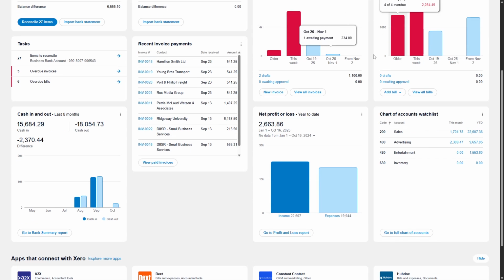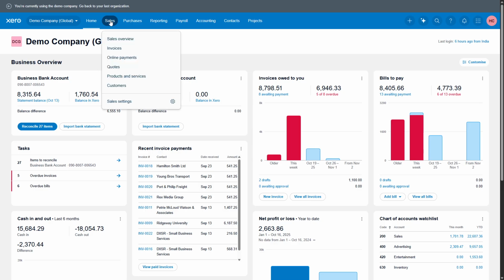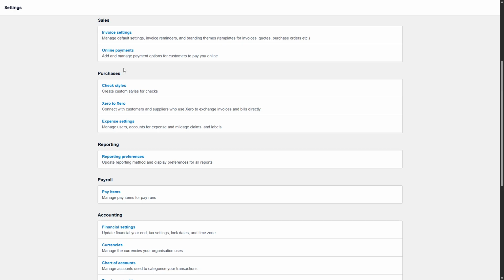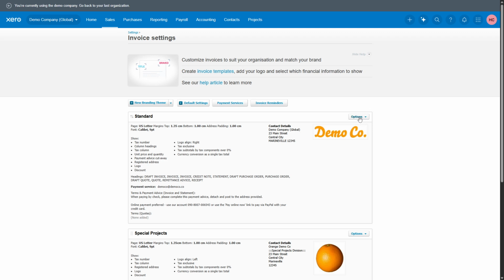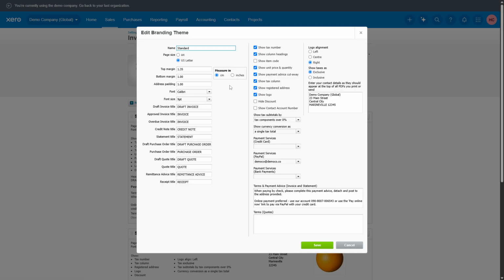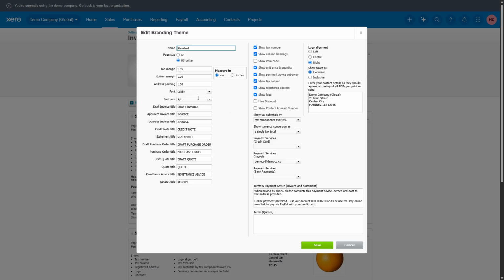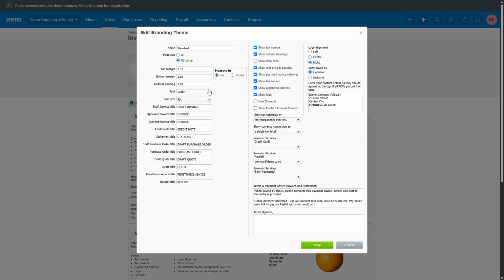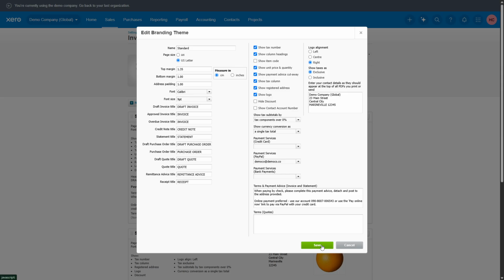How to Edit Xero Invoice Template (Step By Step)